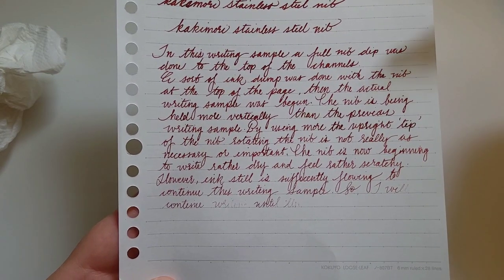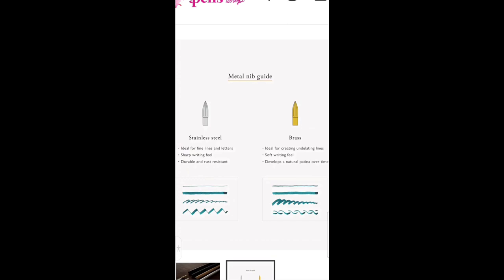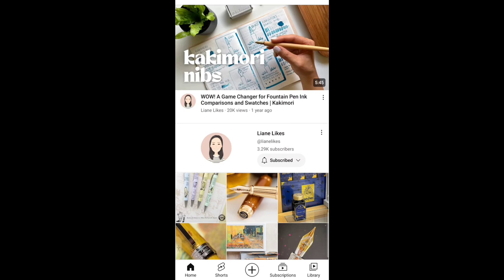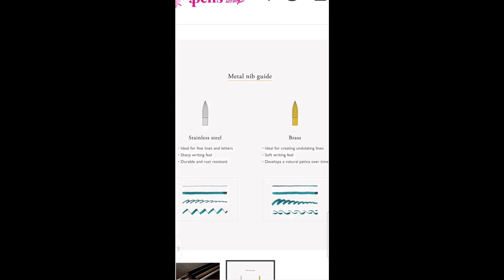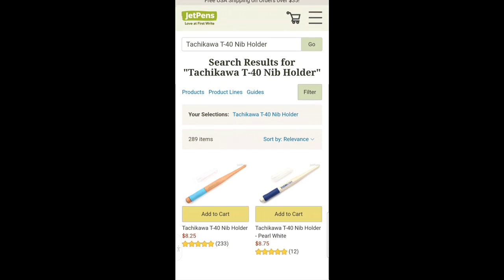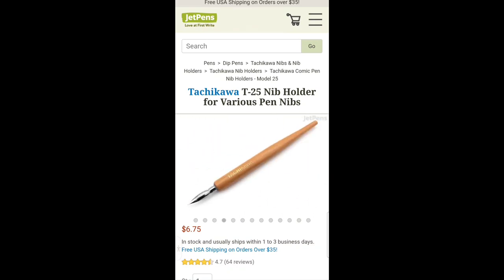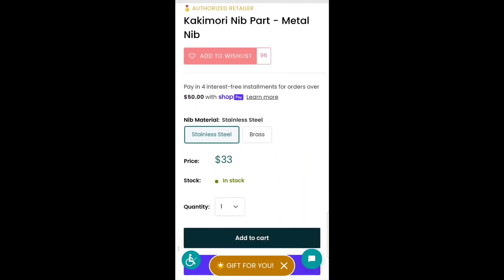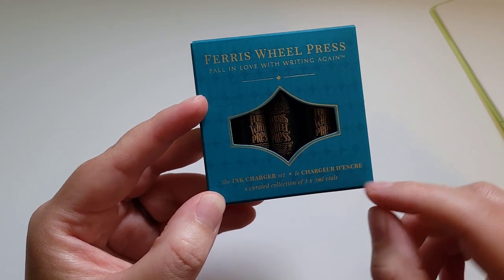Kakimori Dip Nibs - Stainless Steel - Ink Swatching & Writing Performance - Comparisons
The realities of the Kakimori Dip Stainless Steel Nib, its performance for ink swatching and writing. Comparisons between the stainless steel and brass. which is the best fit for you?
Over view of nib holder options and recommendations.

Liane Likes
Kakimori Nibs

Fountain PENdulum Wood Desk Accessories

Visit the Fountain PENdulum Webstore for Handmade, Solid Wood Desk Accessories for the Fountain Pen Enthausist!